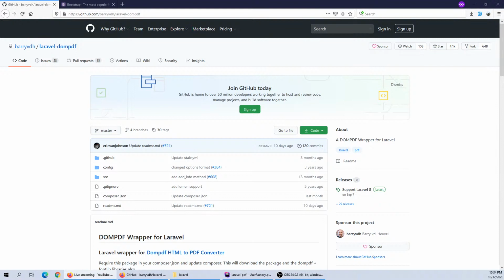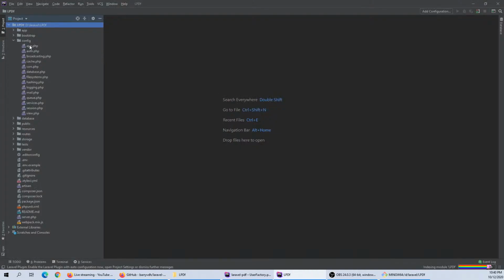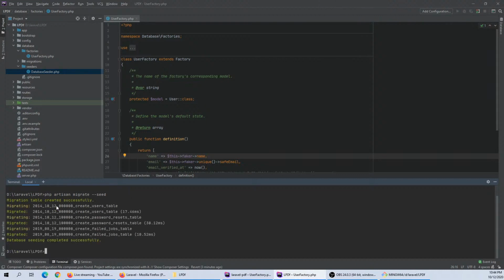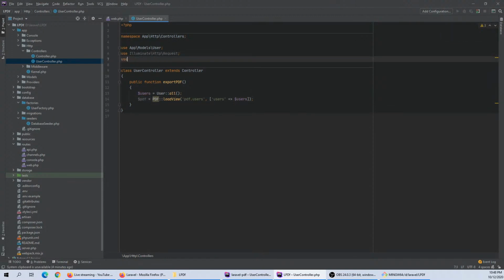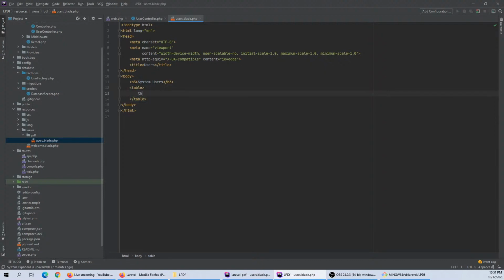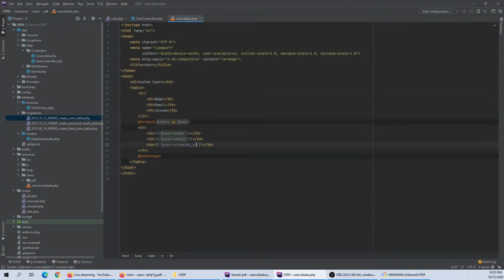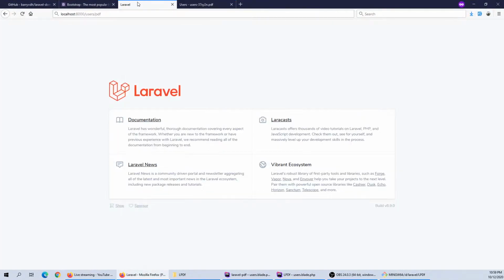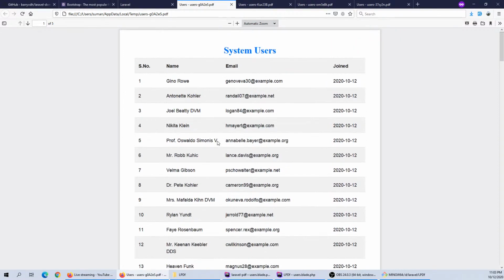PDF export in Laravel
In this video we will work on PDF export in Laravel. We will use DOMPDF to achieve this and we will use package to make things even easier in Laravel 8.